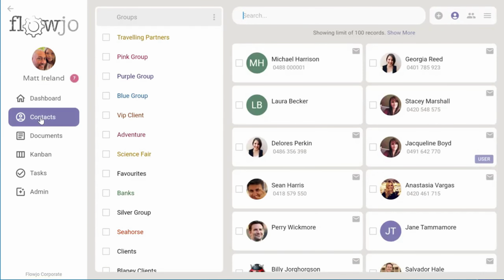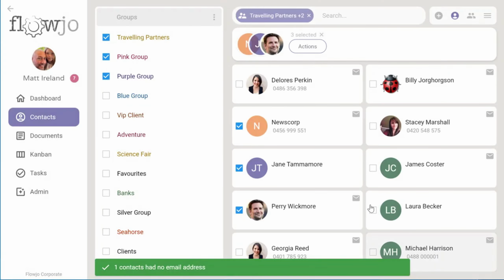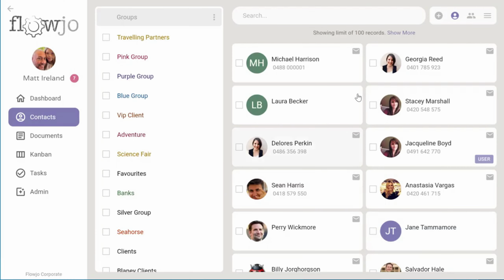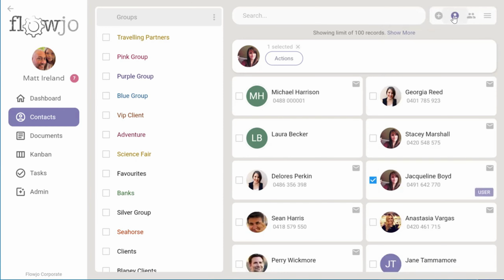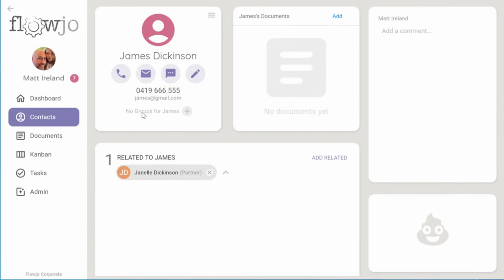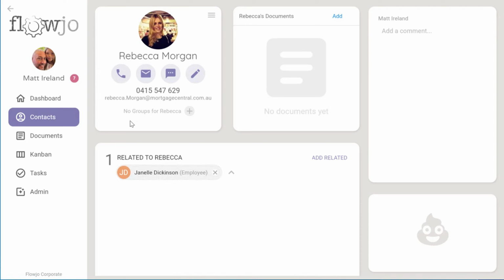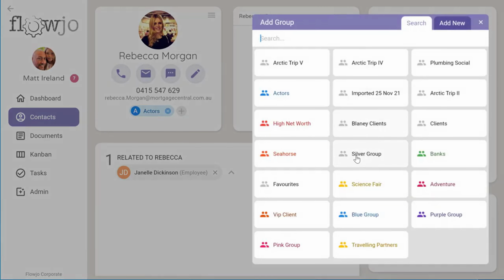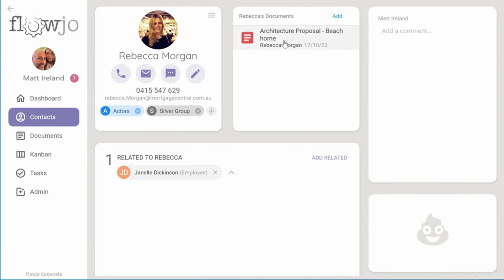08 Flowjo Contacts 1